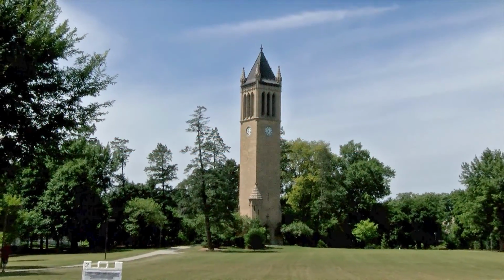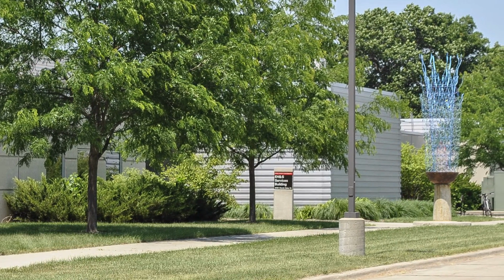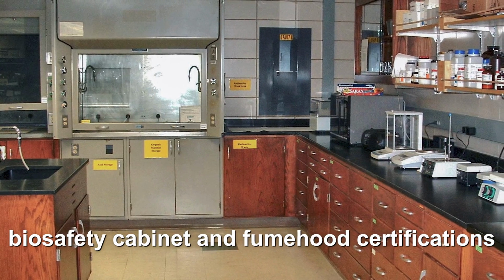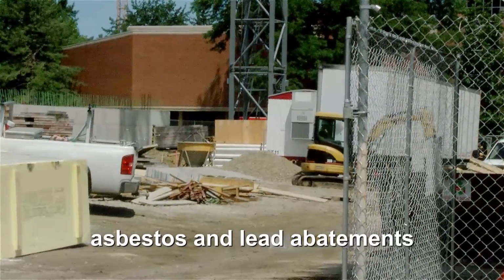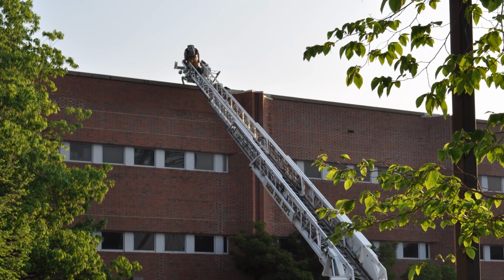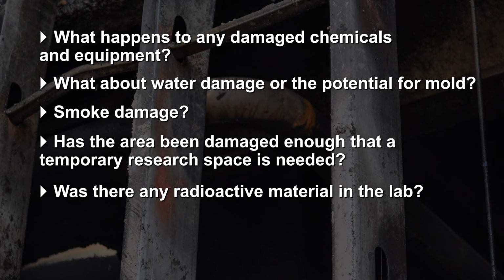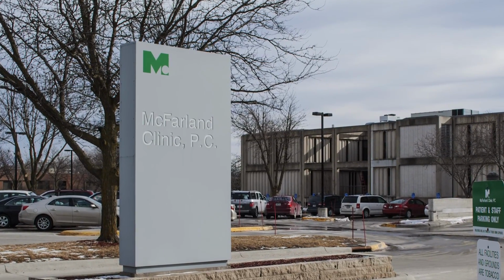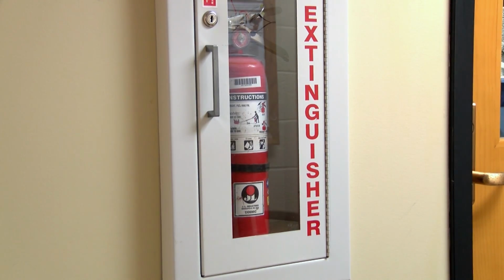Welcome to Environmental Health and Safety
An overview of the Department of Environmental Health and Safety group at Iowa State University.